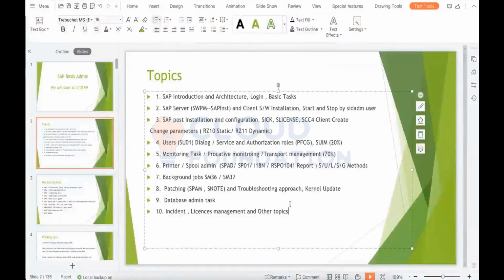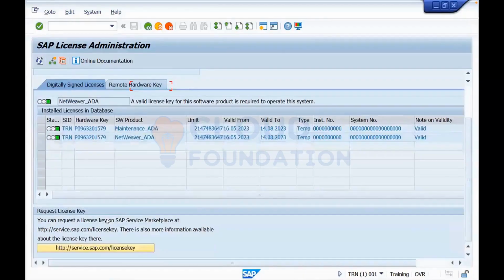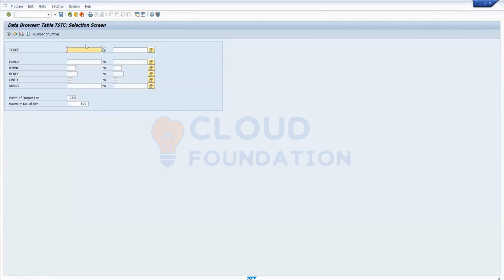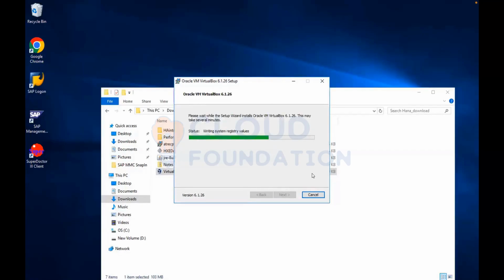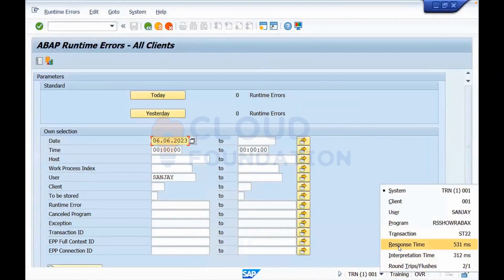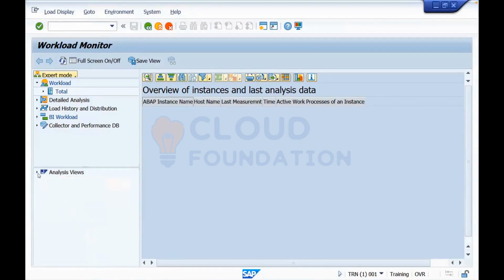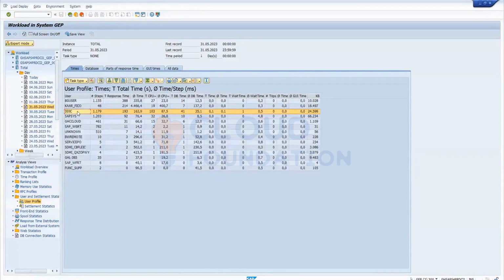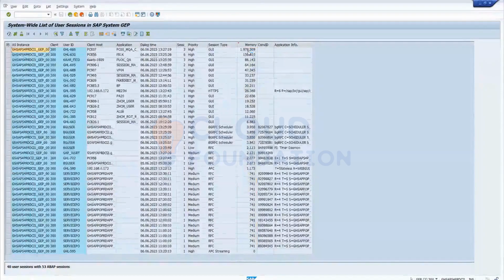SAP BASIS Incident and Licenses Management | SAP BASIS Online Tutorial | CloudFoundation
🚨 Welcome to another must-watch SAP BASIS Tutorial from CloudFoundation! 🚨
📌 Topic Covered: Incident Handling and SAP Licenses Management 🔐🧑‍💻

✅ ⚙️ How to manage Incidents in SAP BASIS – Create, Track & Resolve ⚠️🛠️
✅ 🔑 Step-by-step guide to SAP Licenses Management 💼🔍
✅ 🧠 Understand SLICENSE, license types, and renewals 📜🧾
✅ 🔧 Real-world tasks for BASIS Admins & Support Consultants 💻🧰
✅ 🚀 Elevate your skills with practical, real-time demos 🎯📊

🎯 Perfect for SAP Beginners, Admins, and IT Support Professionals!

🌍 Join thousands learning SAP from scratch to expert — only with CloudFoundation 💼🎓

📌 Learn More  🚀
SAP BASIS Training
SAP BASIS Incident Management
SAP BASIS License Management